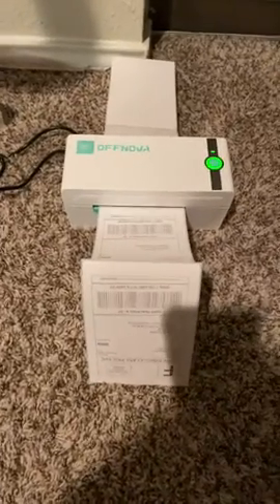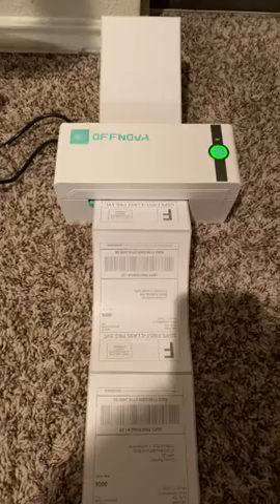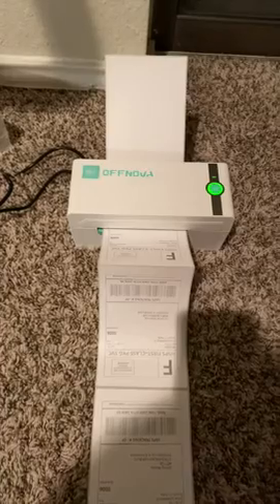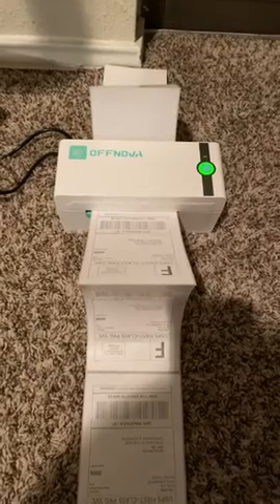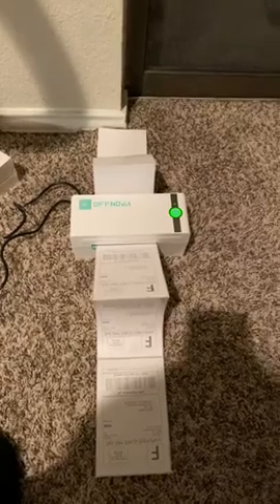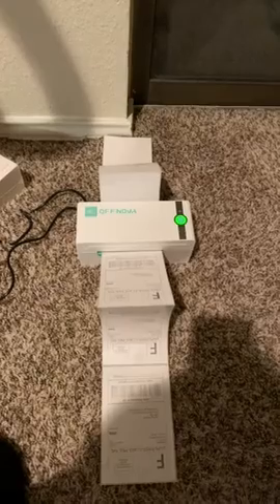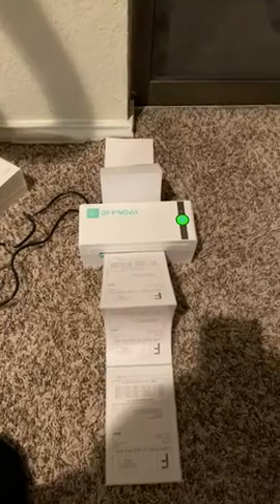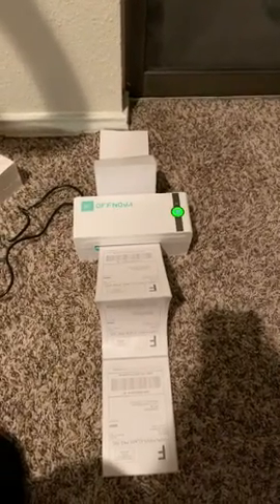OFFNOVA Bluetooth Thermal Label Printer, Wireless 4X 6 Shipping Label Printer for Small Business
OFFNOVA ZPL-2054N Thermal Label Printer Review: A Long-Term User's Perspective

OFFNOVA Shipping Label Printer, Bluetooth Thermal Label Printer 4x6 for Small Business and Shipping Packages, Supports Windows Mac iOS Android, Works with USPS Ebay Shopify Etsy